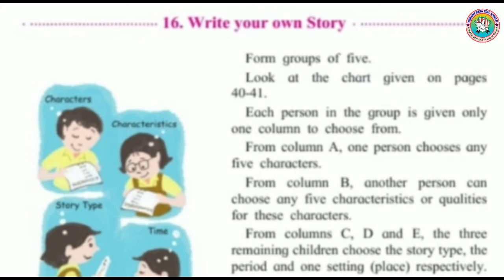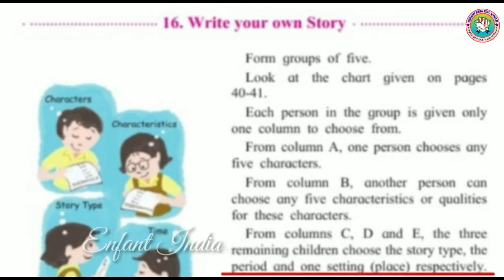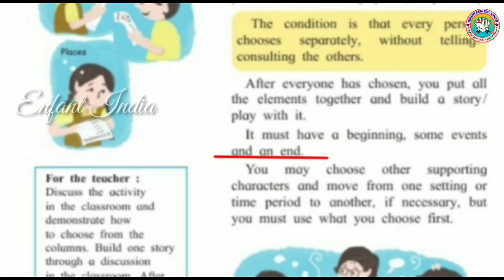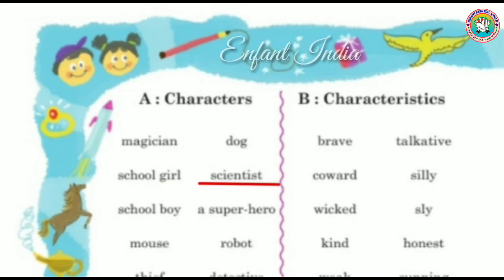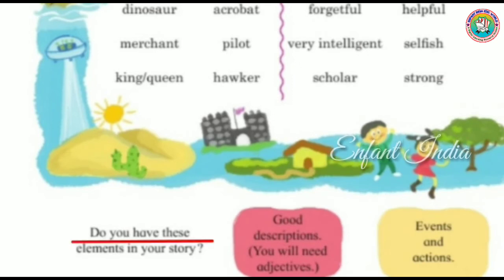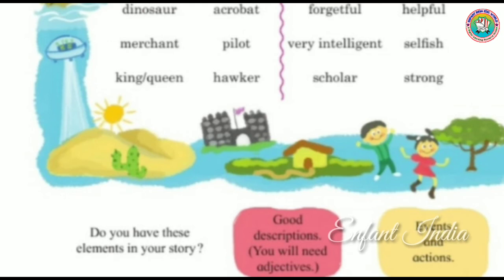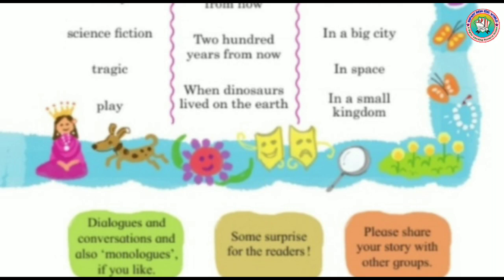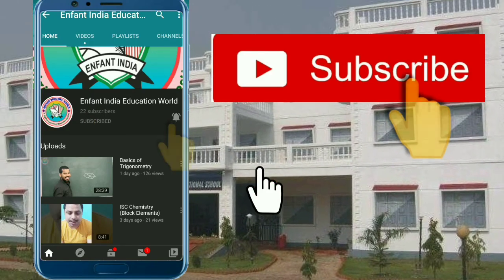English | 16 - Write Your Own Story | Std 5 | Maharashtra State Board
English
16 - Write Your Own Story
Std 5
Maharashtra State Board
Enfant India